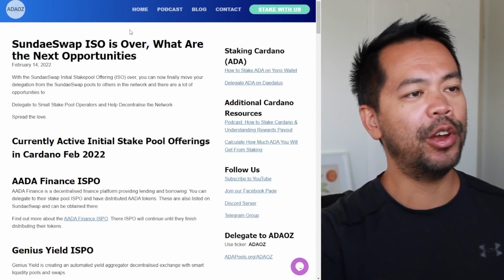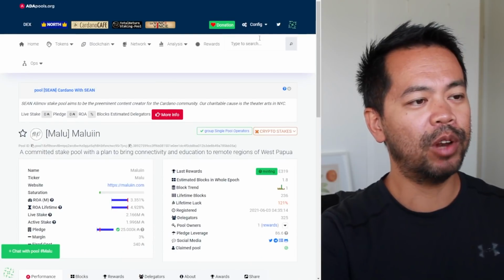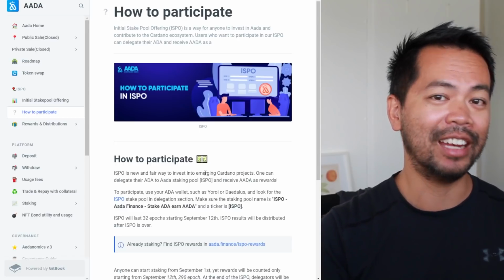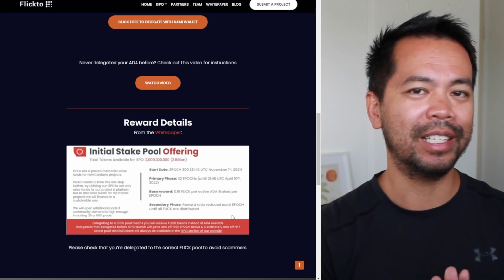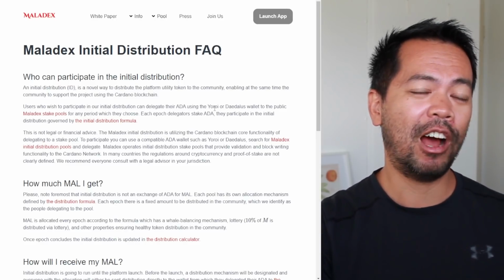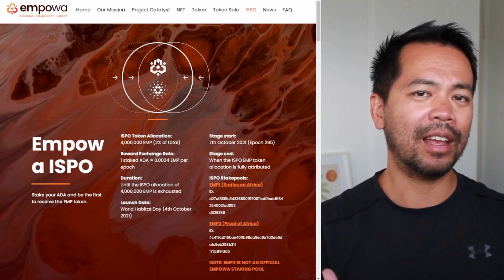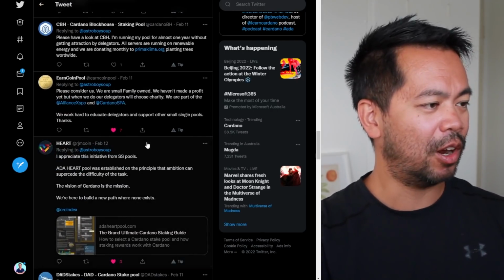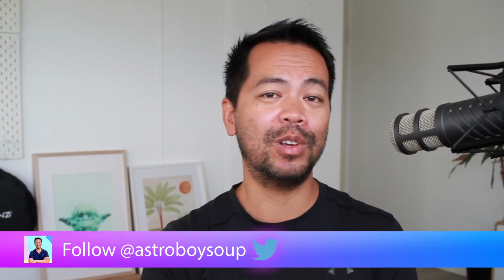SundaeSwap ISO Ending! What's Next? Tips to Maximise your Returns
The SundaeSwap ISO is coming to an end and I want to see the Cardano network become decentralised and ADA flow out to as many low saturation stake pools as possible.

Find a stake pool and delegate some ADA to it. Support your node operators and SpreadTheLovelaces.

If you do stake to a low saturation pool, please share it on social media and use the hashtag

(being updated)

Chapters
0:00:00 Intro
0:00:30
0:02:09 How to Delegate to Multiple Different Pools
0:02:48 Why Delegate to Many
0:06:34 Current Active ISPOs
0:16:59 SPO Highlights
0:20:47 Outro